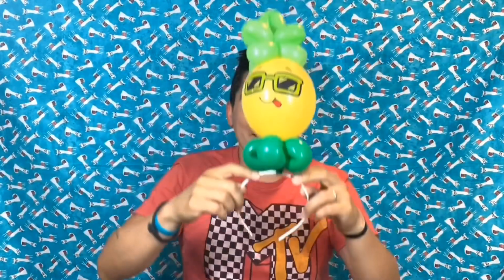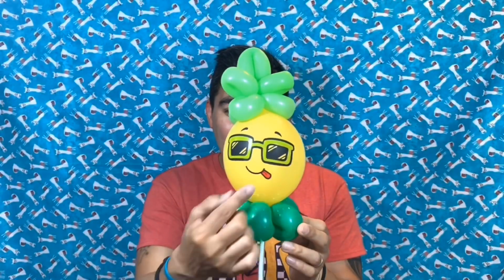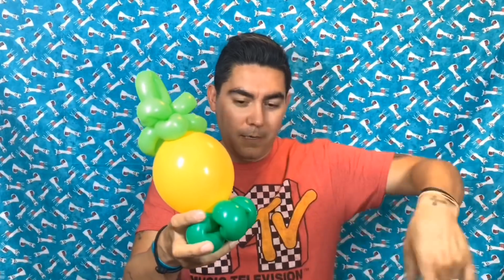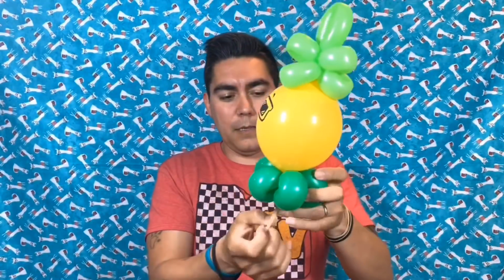Pineapple tutorial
Learn to twist an easy pineapple for the summer.